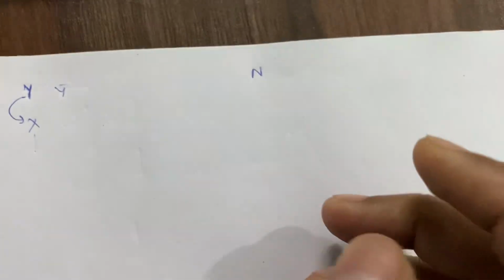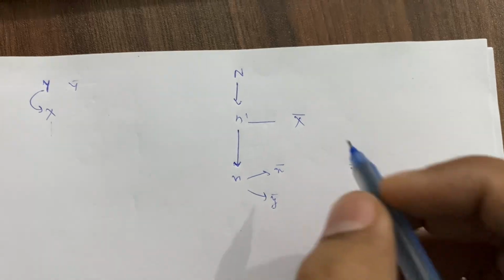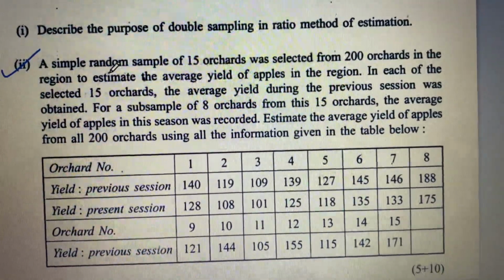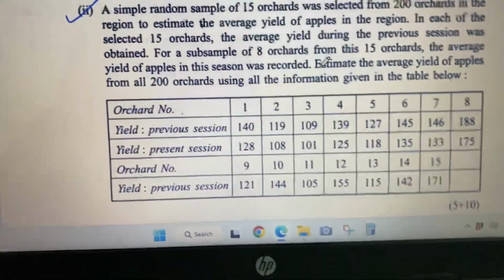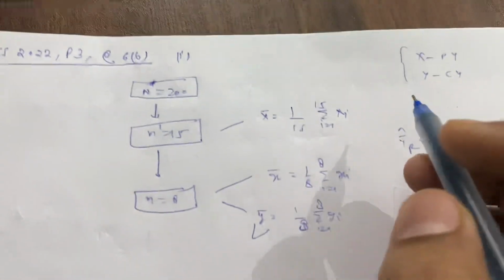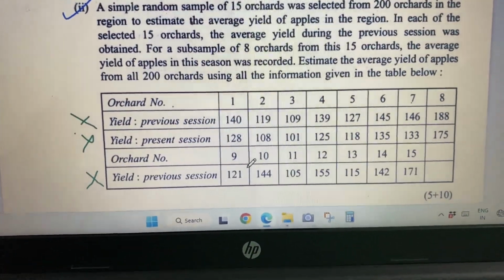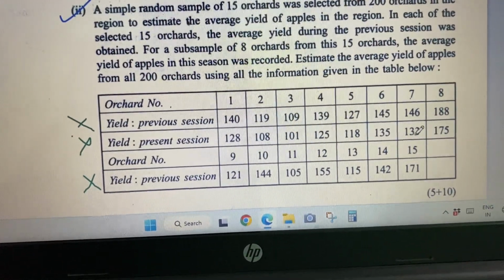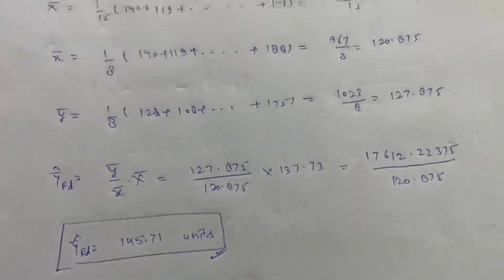ISS 2022 paper 3 question 6(b) solution